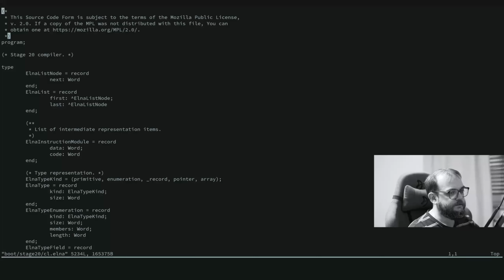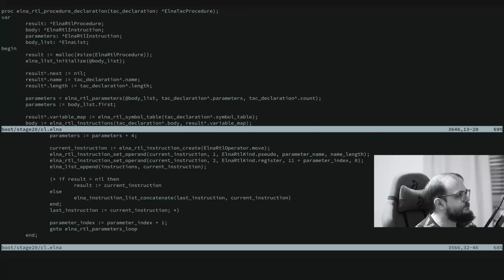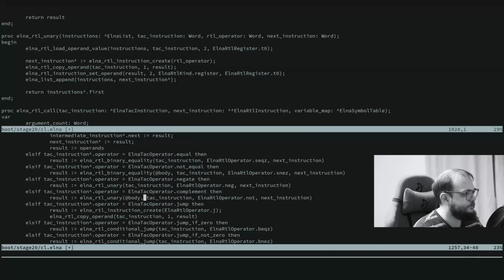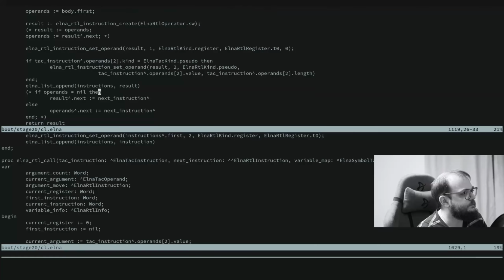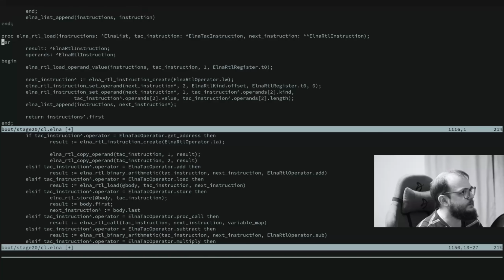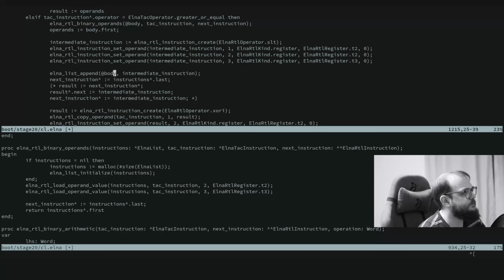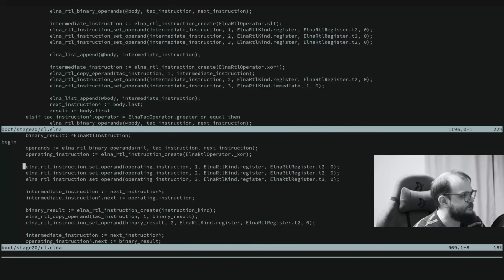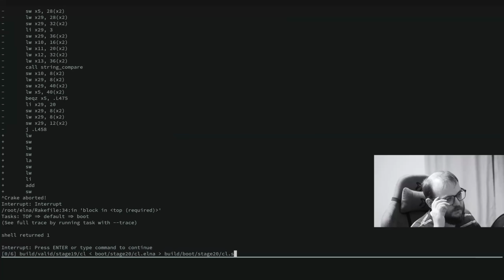Compiler construction. Rewriting instruction list implementation